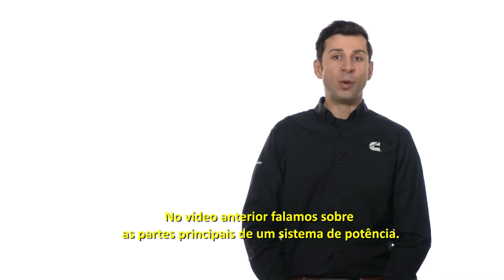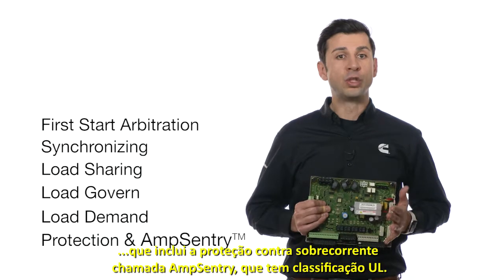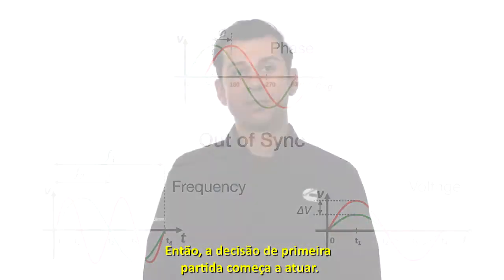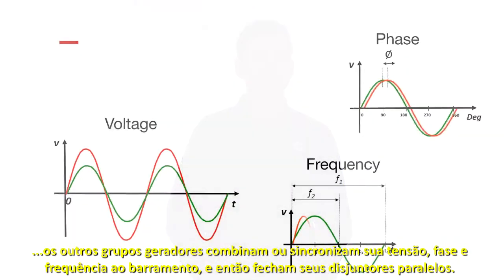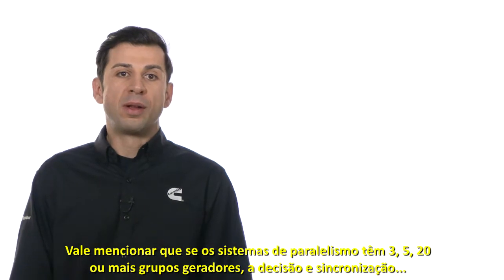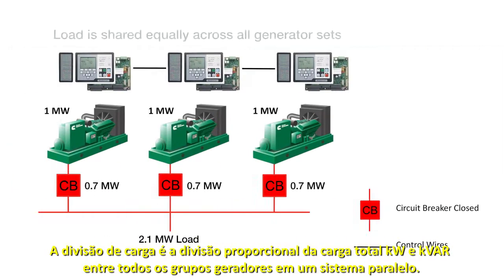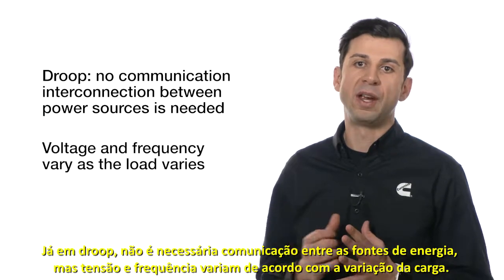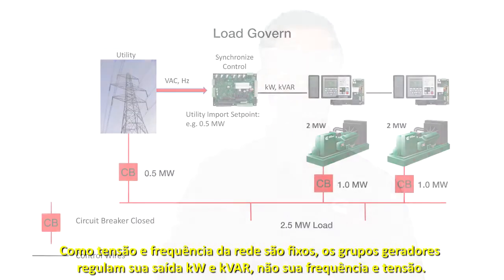Sistemas de Potência Integrados - Episódio 2: Controle de Paralelismo de Grupos Geradores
Uma visão geral das funções dos grupos de geradores Cummins de controle paralelo: primeiro inicie a arbitragem, sincronização, compartilhamento de carga e controle de carga.